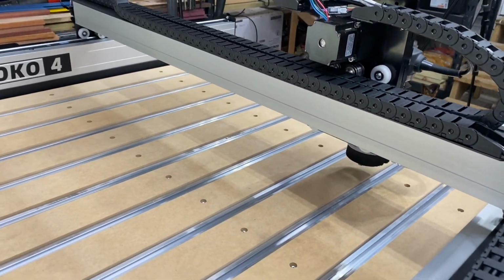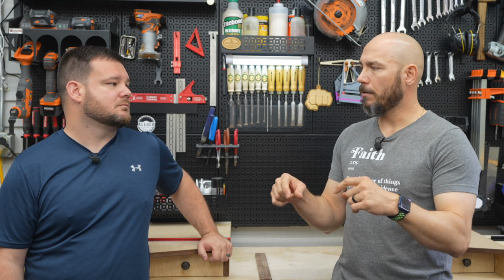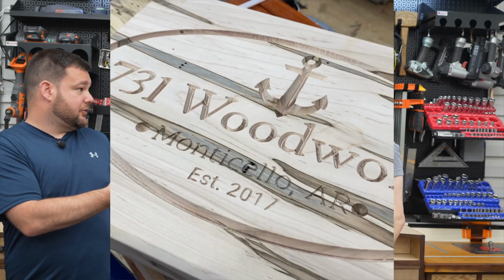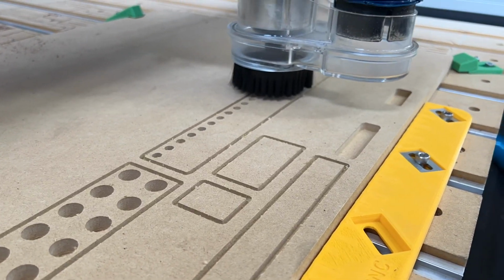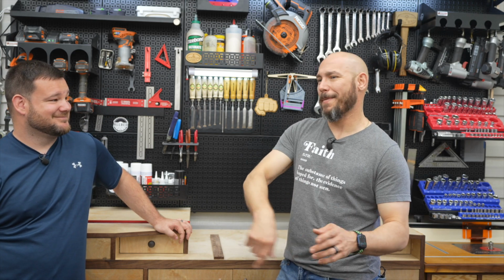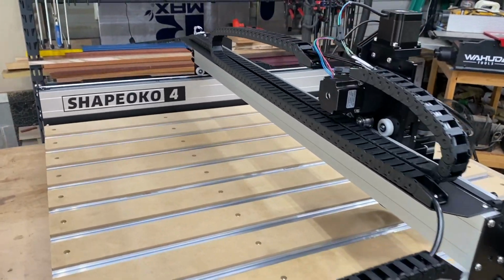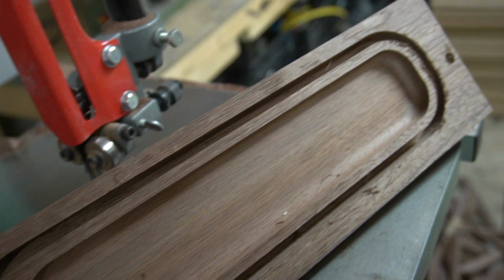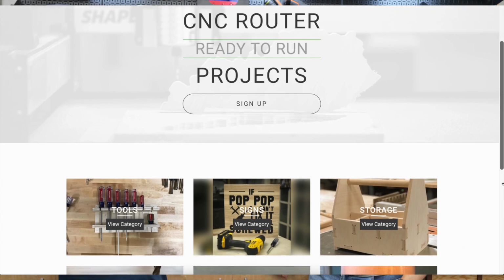What adding a CNC can do for your woodworking business - 731 Woodworks Collaboration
Adding a CNC adds another dimension to your woodworking business. I recently traveled to Arkansas to meet up with Matt from 731 Woodworks. We talked at length about all things CNC, everything from what we struggle with to the fun we've had.

Thank you Carbide 3D for supporting my channel!

⚫Tools/Supplies Used -
Links to My Tools & Gear